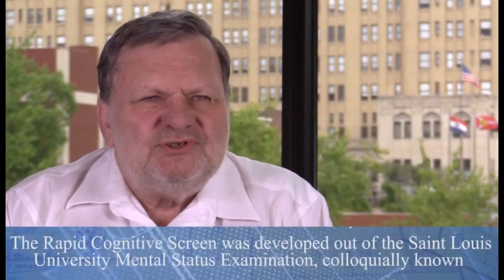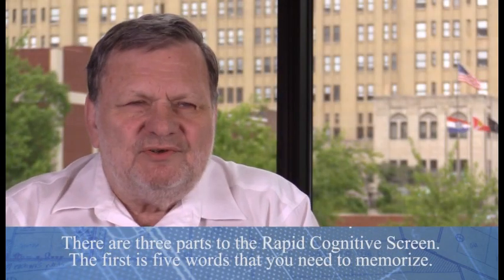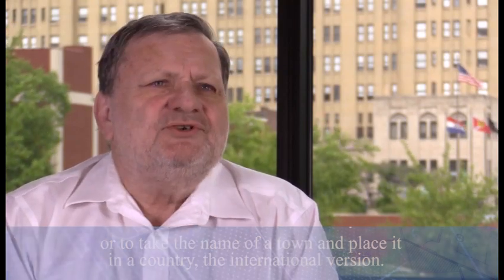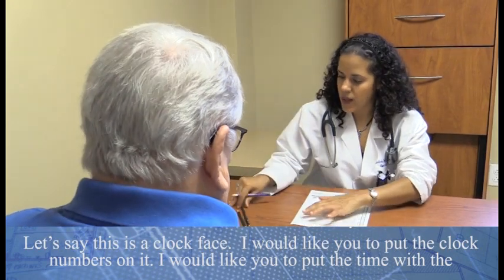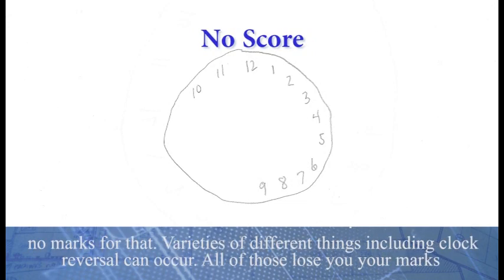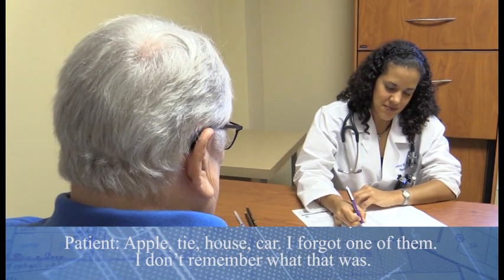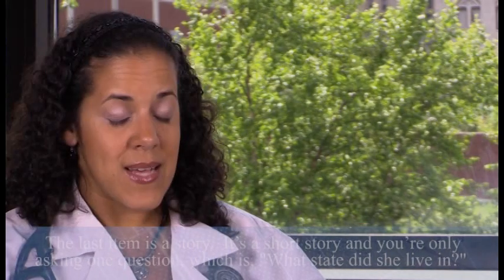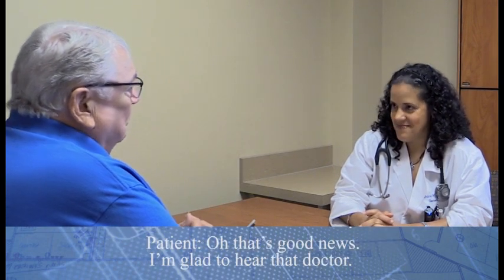Rapid Cognitive Screening: An Overview for Clinicians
Explanation and demonstration of the Rapid Cognitive Screening developed at Saint Louis University.

This project is/was supported by the Health Resources and Services Administration (HRSA) of the U.S. Department of Health and Human Services (HHS) under grant number UB4HP19060, Gateway Geriatric Education Center, for $483,845 . This information or content and conclusions are those of the author and should not be construed as the official position or policy of, nor should any endorsements be inferred by HRSA, HHS or the U.S. Government.